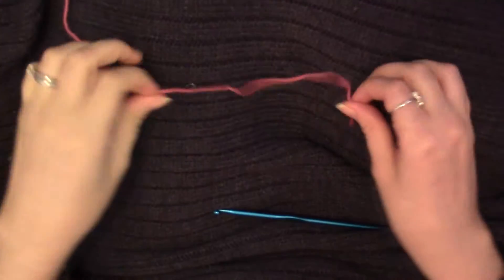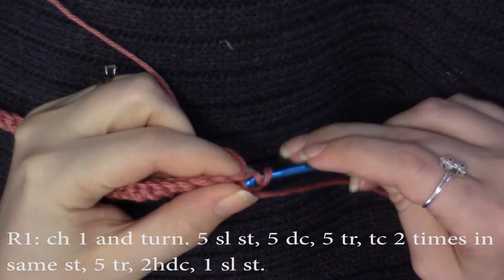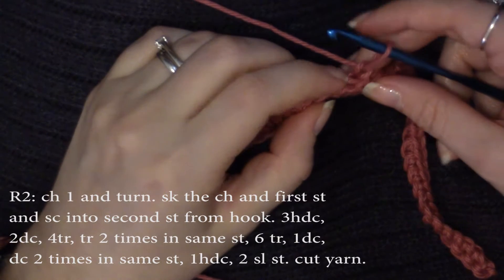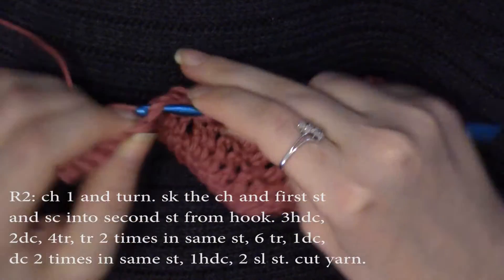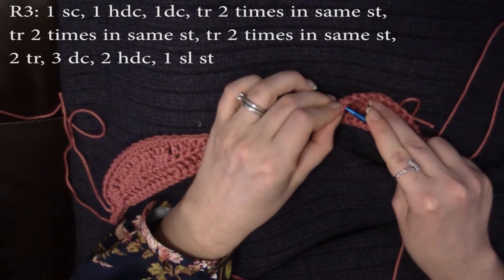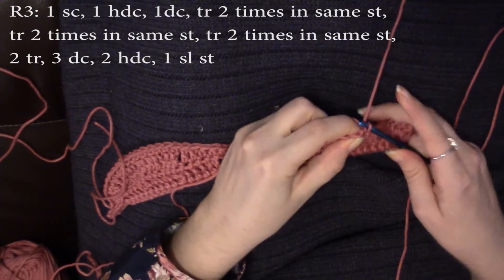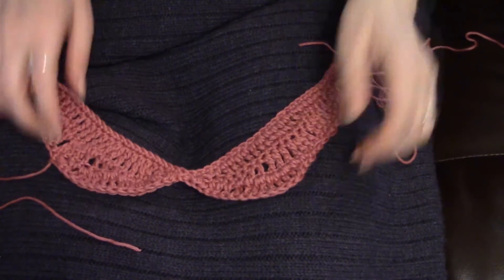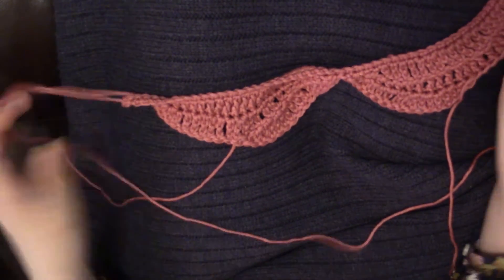Crochet Peter Pan Collar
Crochet your own awesome and colorful peter pan collar. Pattern calls for a 4mm crochet hook and worsted weight cotton yarn.

There is a PDF pattern for download Please know this PDF cost 2.99 for download. The video is free.

I put out two videos a week, usually on Tuesdays and Thursdays!

Song used is by Chris Zabriskie "Candlepower". You can view the song and license